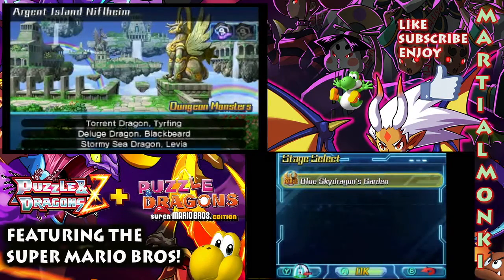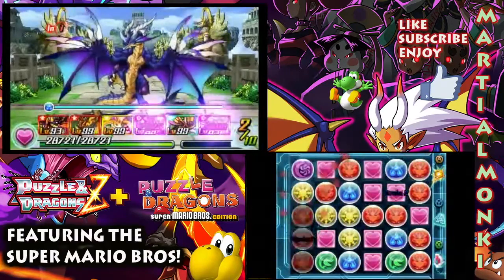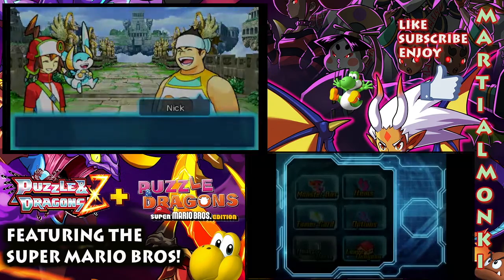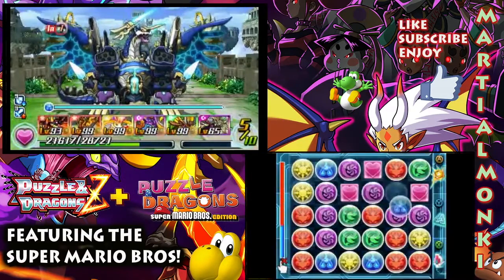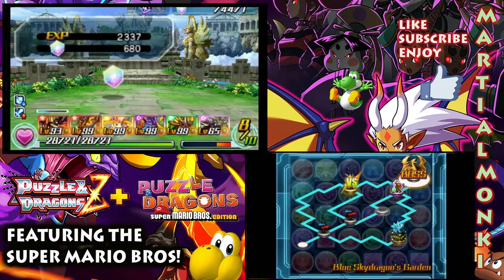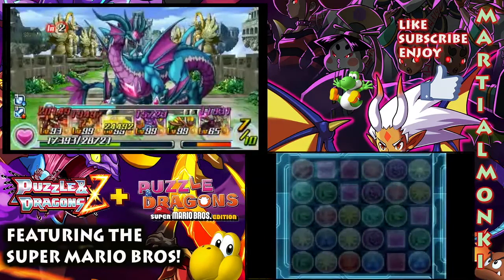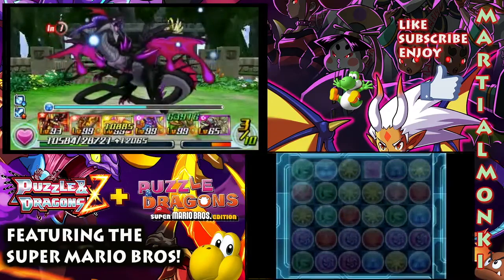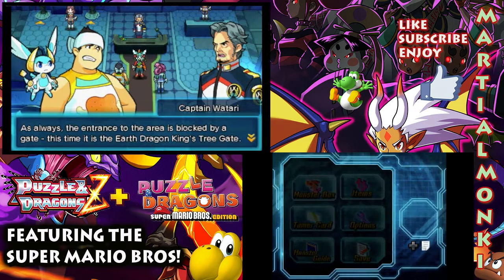Half Way To Hell - Let's Play Puzzle & Dragons Z Part 63 (Nintendo 3DS)